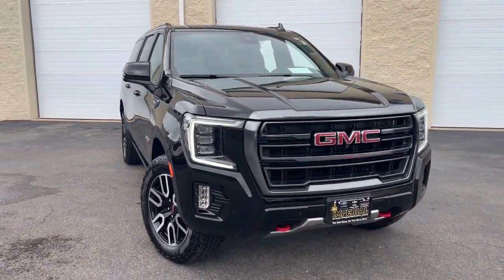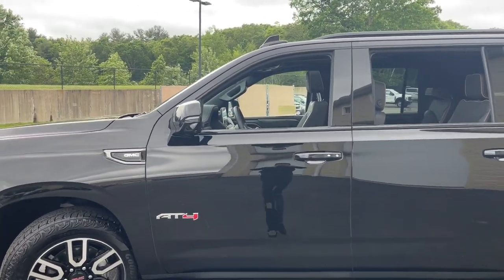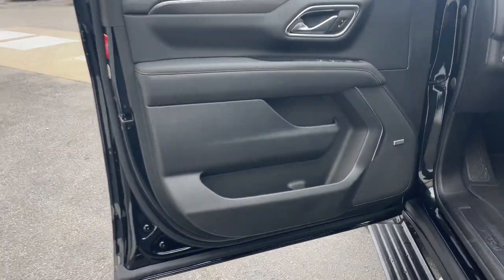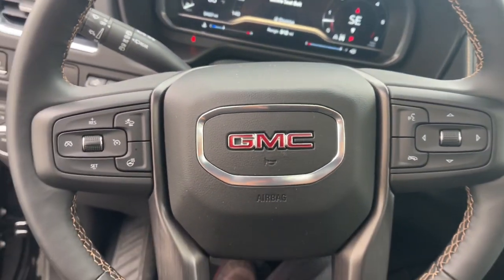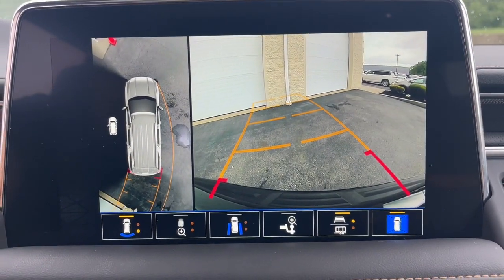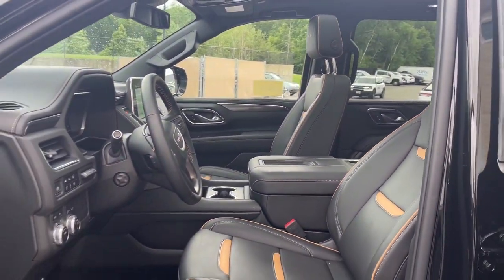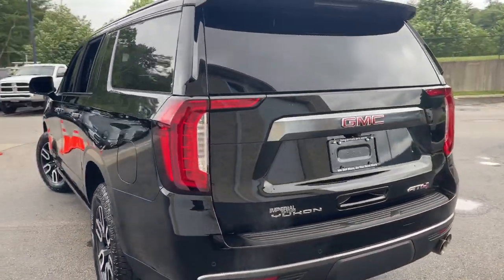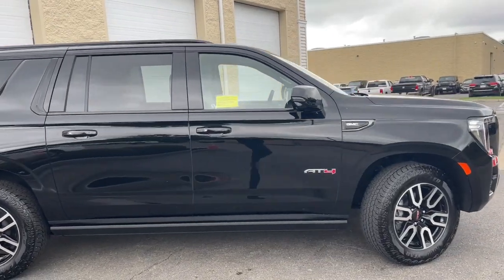2023 GMC Yukon_XL AT4 MA Milford, Franklin, Worcester, Framingham MA Providence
Pre-Owned 2023 GMC Yukon_XL AT4 available at Imperial Ford located in 18 Uxbridge Rd, Mendon, MA, 01756. Servicing the Milford, Franklin, Worcester, Framingham MA Providence area.
Please mention the stock #123-650Z when you contact the dealership for this vehicle.

Go home happy with the  2023  GMC Yukon XL.  Take a closer look at this extraordinary GMC Yukon XL, the ultra-spacious, ultra-capable 3-row SUV. Its extended wheelbase and brawny towing capacity make this your go-to vehicle for family adventuring. The following are some of this vehicles highlighted options: Heated Steering Wheel
, Apple Carplay®/Android Auto®, Head-Up Display, Intelligent Auto on/off High Beams, Wireless Charging Station, Pre-Collision System, Lane Departure Warning, Panoramic Roof, Keyless Entry, Heated Driver Seat. Feel excited about what the road has in store when you're behind the wheel of this powerful Yukon XL. Treat yourself to a test drive today. Our staff will toss you the keys and give you an outstanding customer experience.